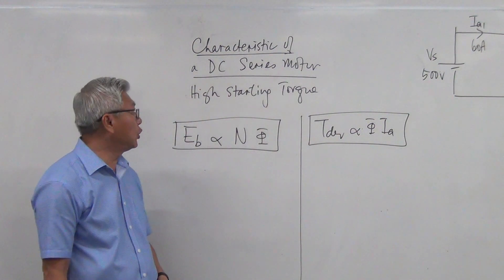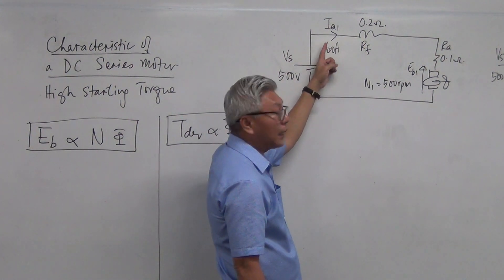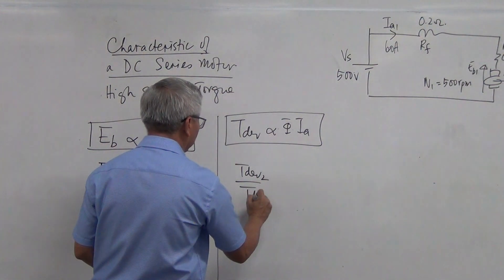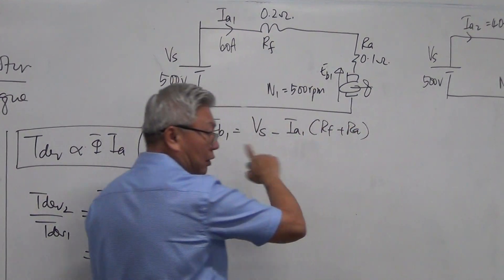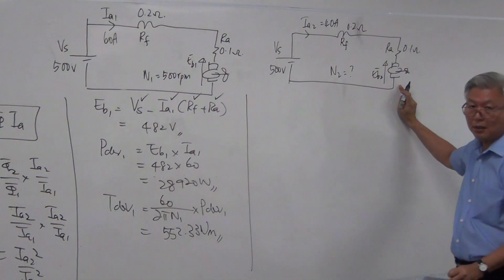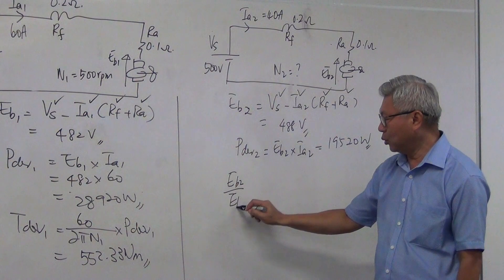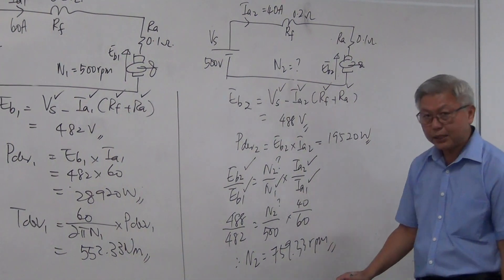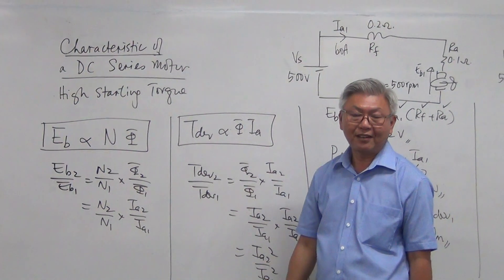Characteristics of DC Series Motor